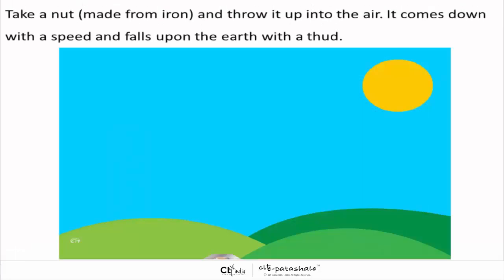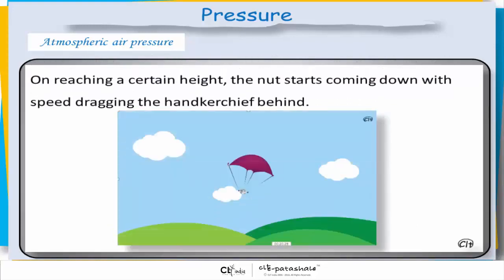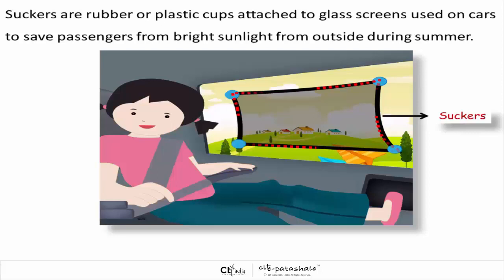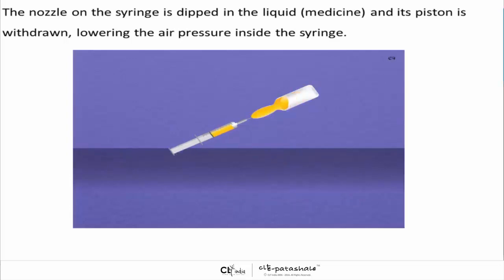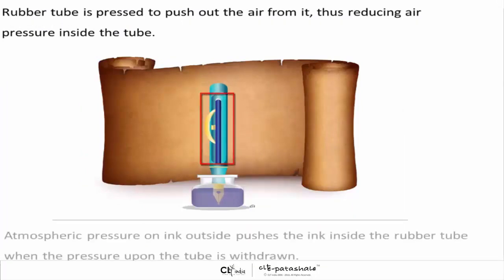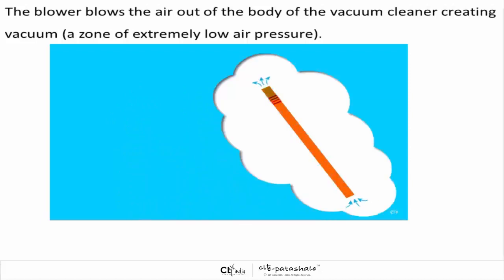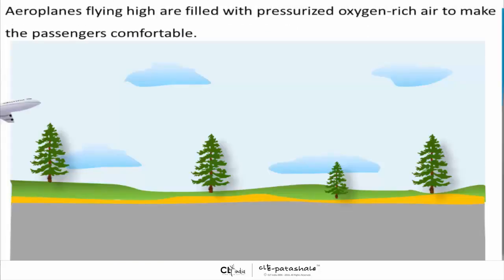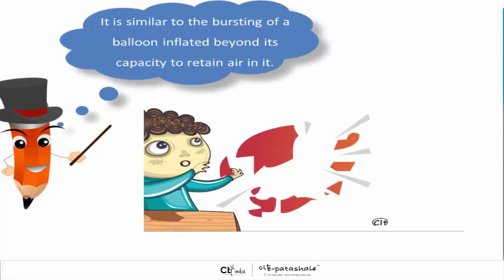6 Uses of atmospheric pressure